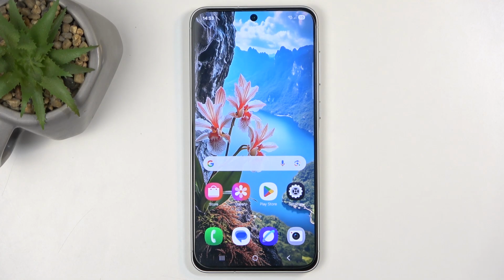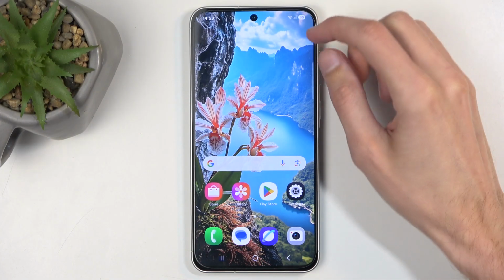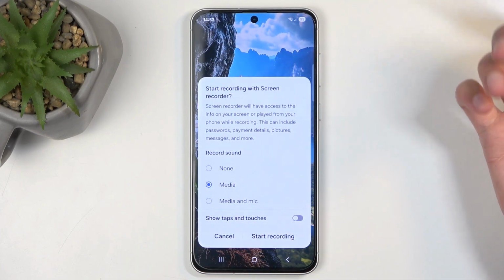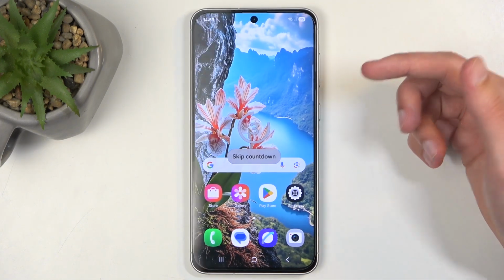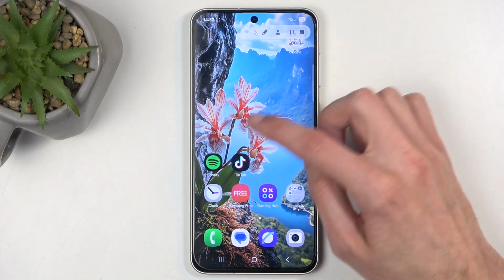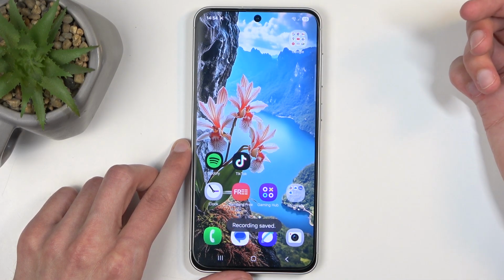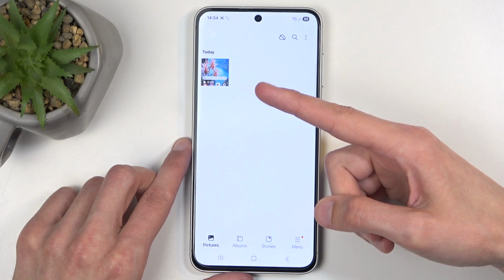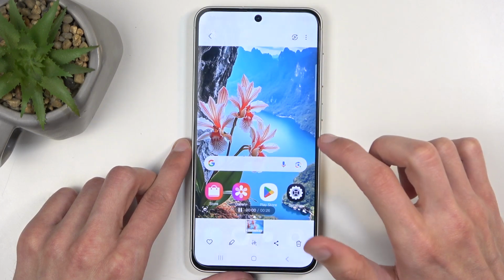Samsung Galaxy A56 - Record Screen | Capture On-Screen Activity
Hello! Recording your screen on the Samsung Galaxy A56 allows you to capture on-screen activity for tutorials, gameplay, or troubleshooting. This guide will show you how to use the built-in screen recording feature.

How to start a screen recording?
What are the screen recording settings?
How to edit and share screen recordings?